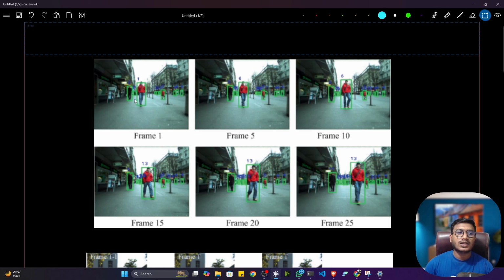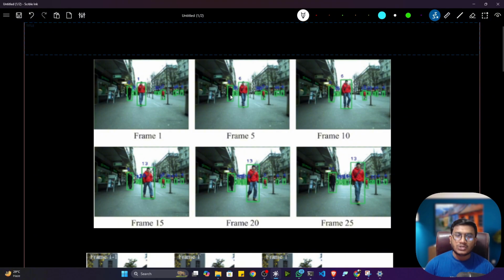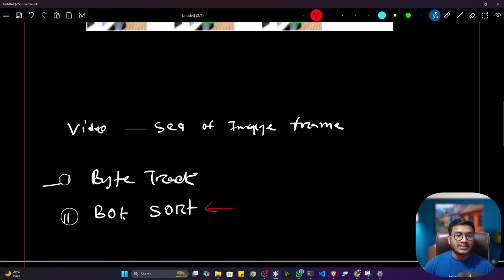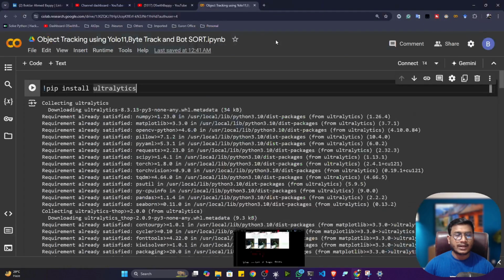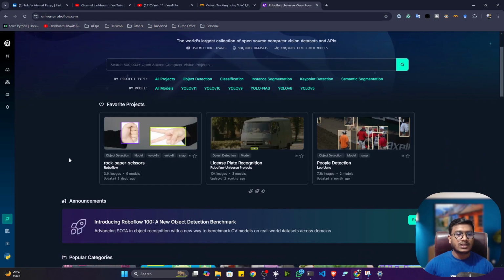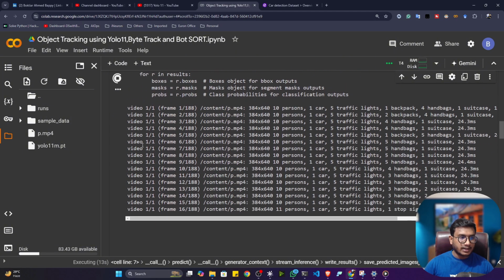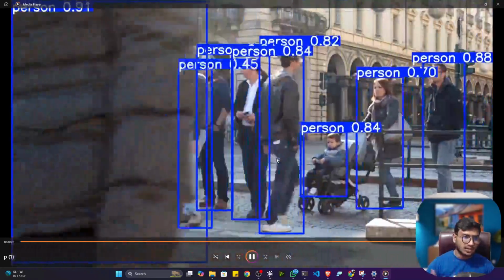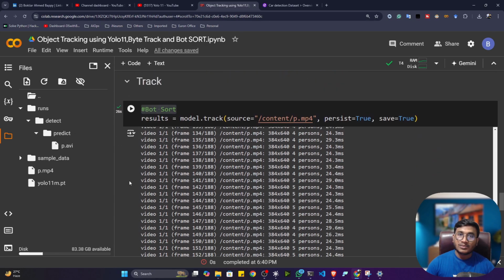Realtime Object Tracking | Computer Vision Project | Euron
Unlock the secrets of object tracking in AI with this step-by-step guide to mastering YOLO 11 !

In this beginner-friendly video, I’ll walk you through creating well-structured and easy-to-understand object detection and tracking systems using YOLO 11, ByteTrack, and BotSort. Whether you're new to AI or an experienced enthusiast, this video is packed with practical skills like coding and programming basics, all tailored to help you advance in Artificial Intelligence.

Learn how to harness cutting-edge algorithms like BotSort for hidden object tracking and ByteTrack for fast, efficient solutions. I’ll also show you how to work with Altair’s YOLO 11 model, customize your detection for specific objects like pedestrians, and choose the right algorithm for your project requirements. By the end, you'll have hands-on experience in real-world AI project implementation, perfect for TechnologyEducation and career-switching into tech fields.

Let's build a future in AI, one project at a time!

CHAPTERS:
00:00 - Object Tracking Techniques
00:40 - Understanding Video Basics
02:00 - Challenges in Object Tracking
04:15 - Object Detection Methods
05:25 - Downloading Datasets from Roboflow
06:55 - Object Detection in Video
09:31 - Advanced Object Tracking
09:33 - B SORT Algorithm
10:28 - BY TRACK Overview
10:48 - Conclusion and Final Thoughts